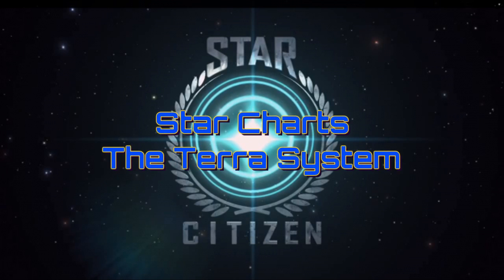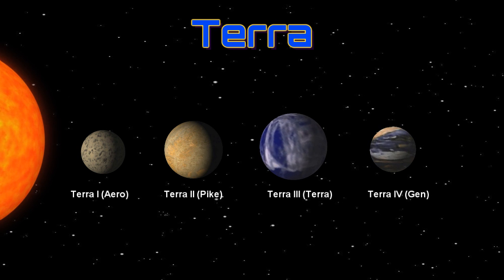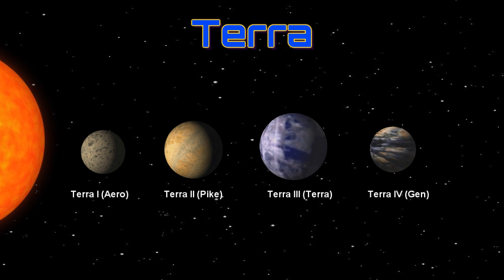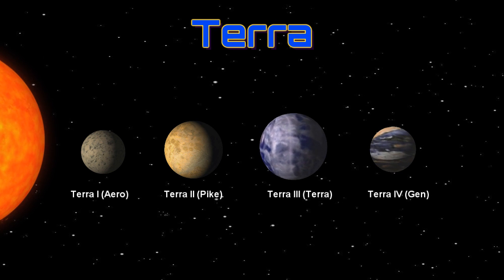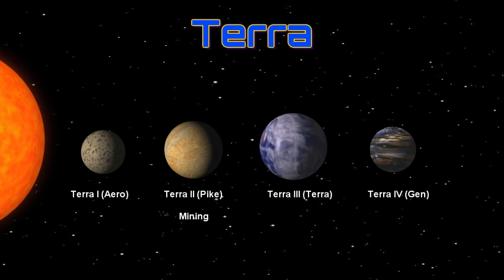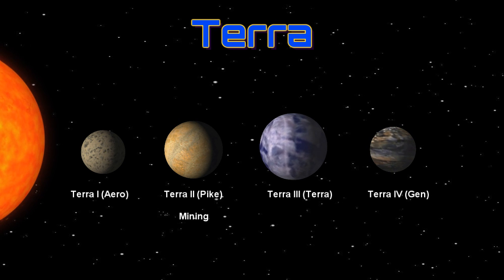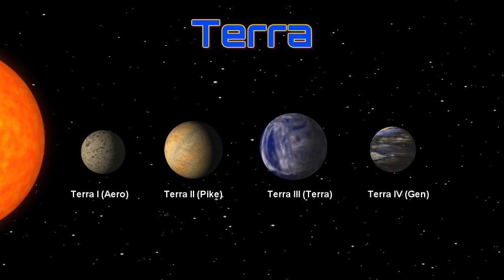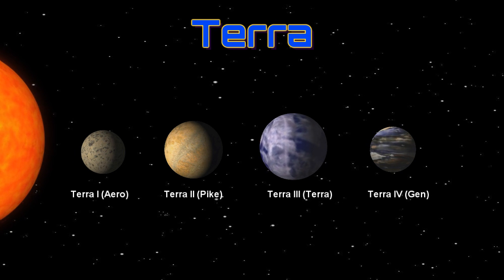Star Chart: A Travellers Guide to the Terra System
Mr Everything Describes the Star System of Terra